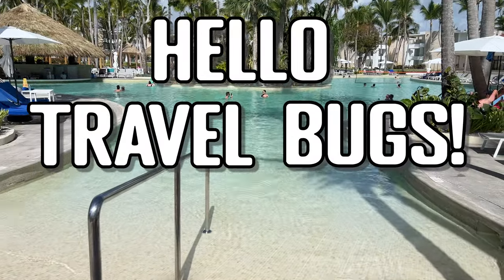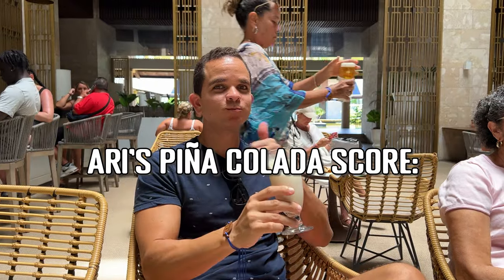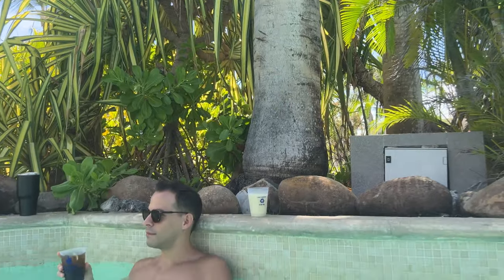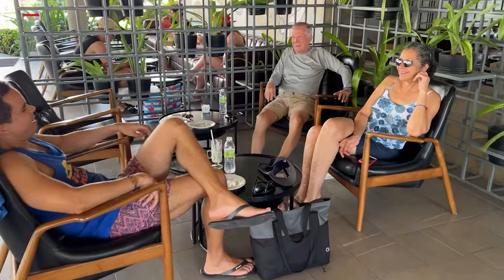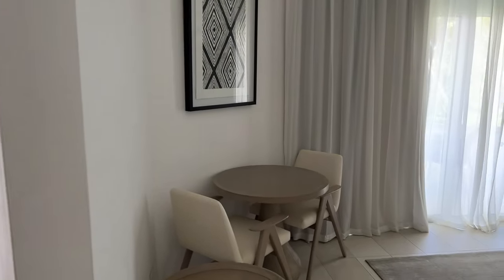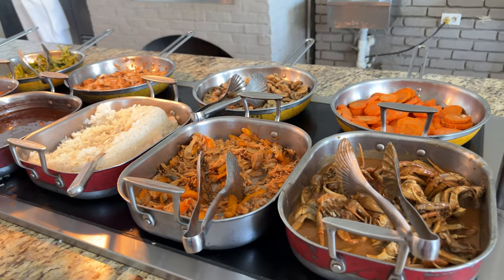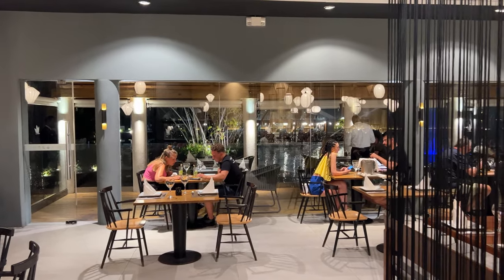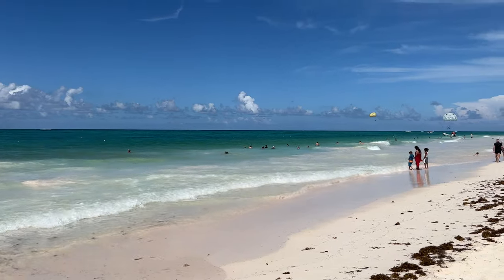Grand Bavaro Princess Punta Cana is AWESOME!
We had no expectations before our stay at the Grand Bavaro Princess in Punta Cana; however, after spending two nights at this beautiful resort, we were so surprised at how amazing it is.

In this honest review of the Grand Bavaro Princess, we want to tell you everything about our experience in this amazing all-inclusive located in the most popular destination of the Caribbean: Punta Cana.

You can buy the safe bag on Amazon